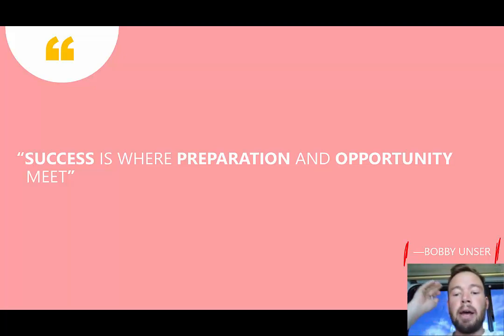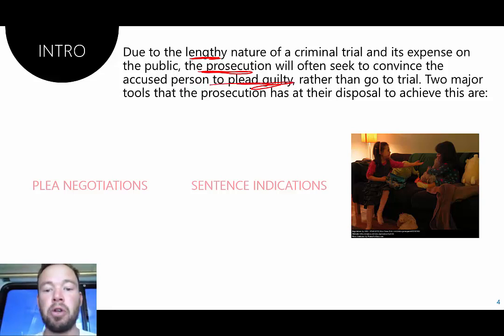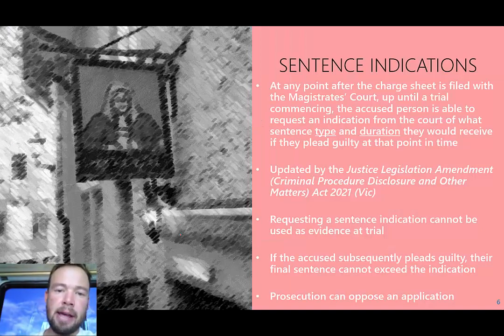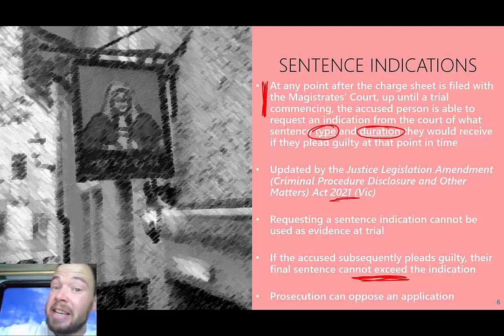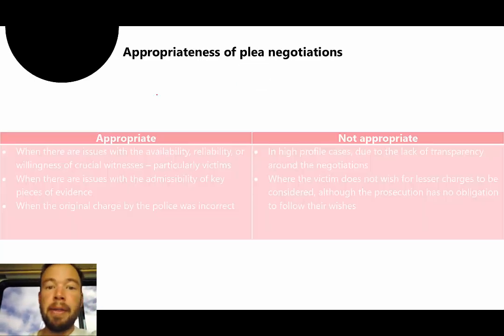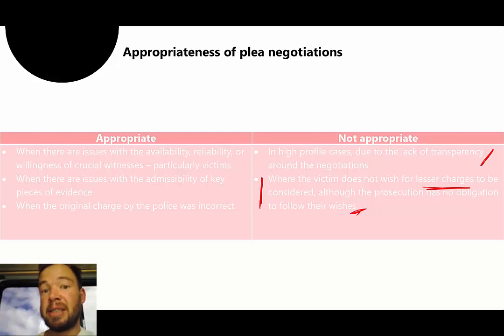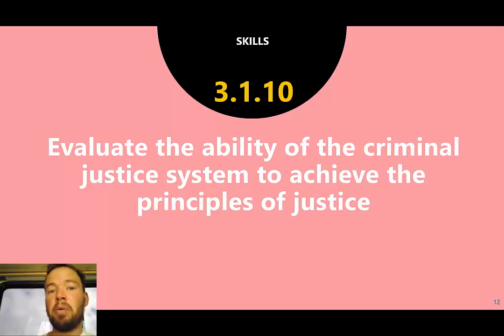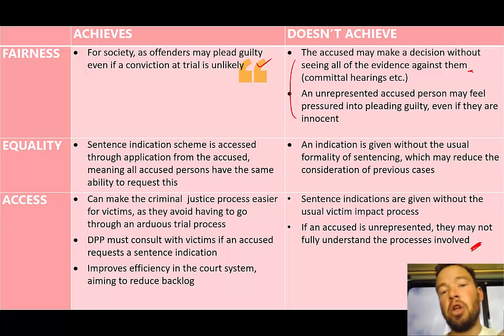3.1.7 - Plea Negotiations and Sentence Indications (2022 Update)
An educational video for VCE Legal Studies.